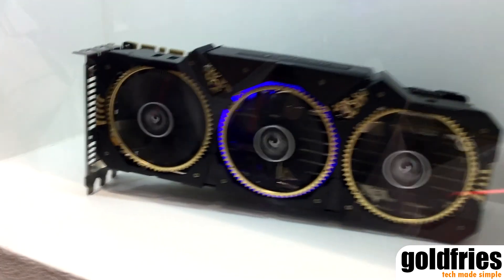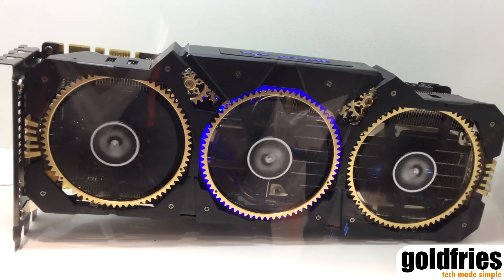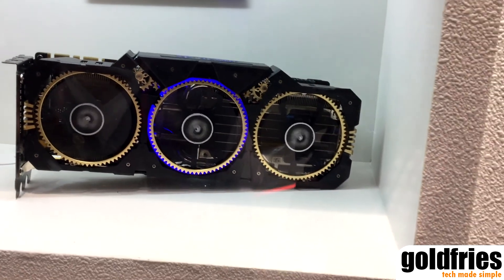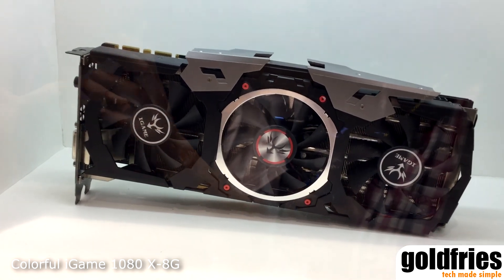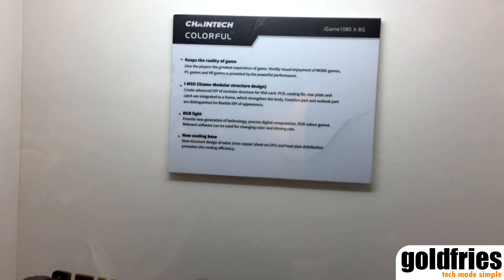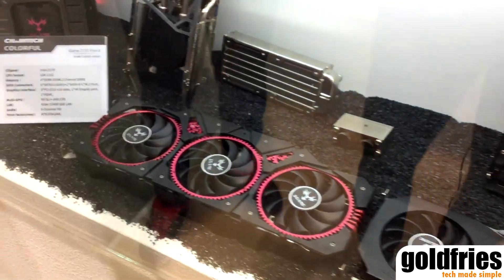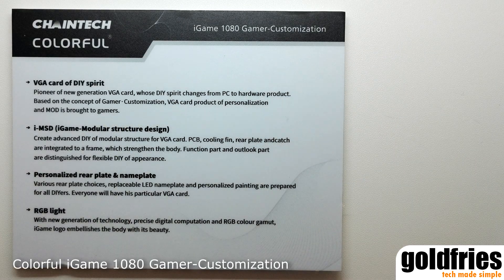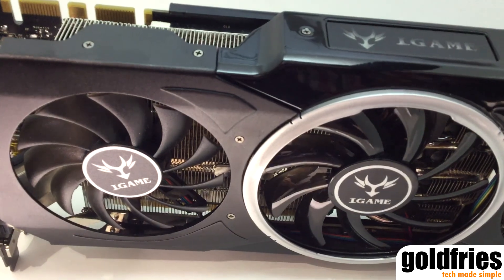[Computex 2016] Colorful Introduces Custom GTX 1080 Graphics Cards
With the GTX 1080 cards now in the market, Colorful unveiled at Computex their range of GTX 1080 with custom coolers.